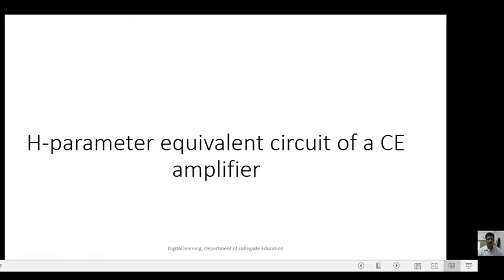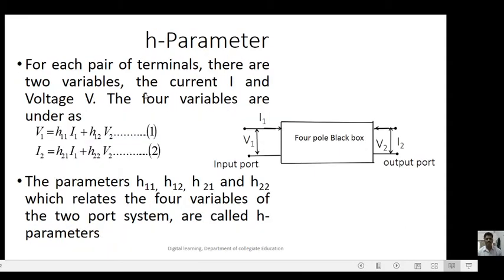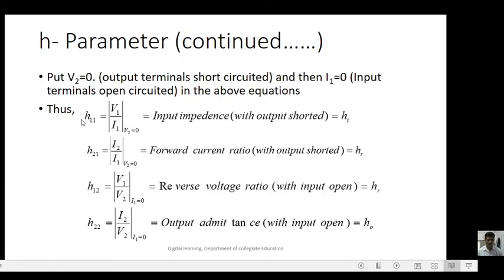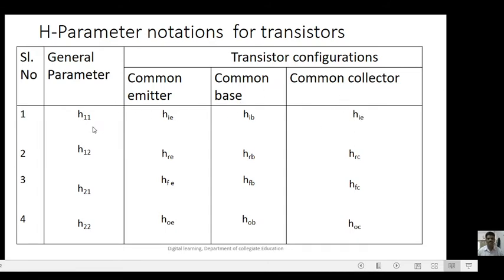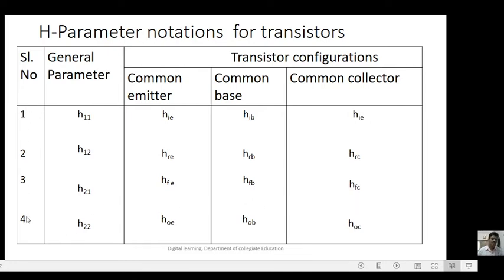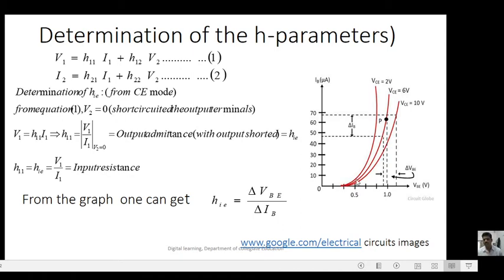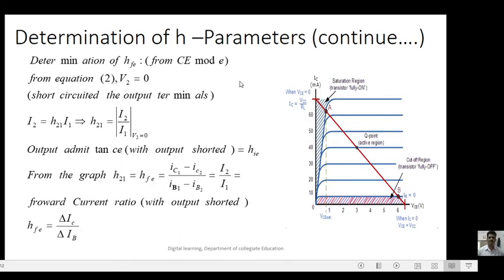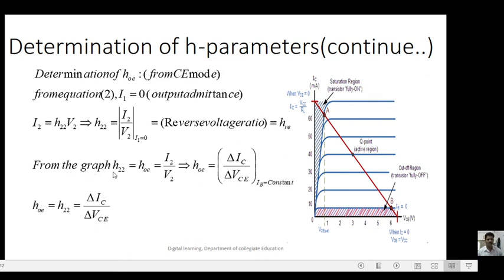2020 11 13 10 44 43 session 11